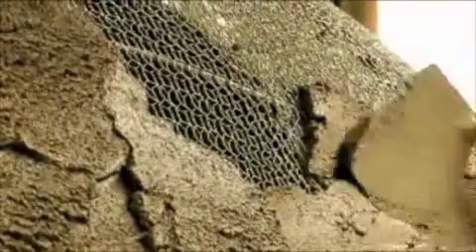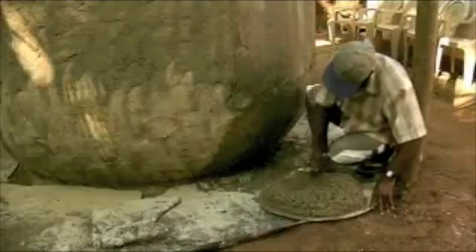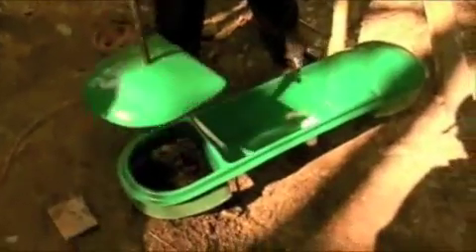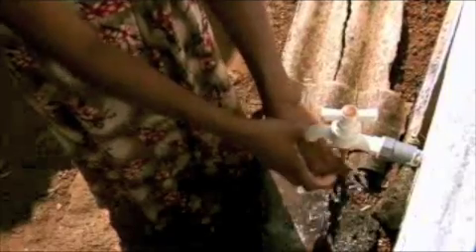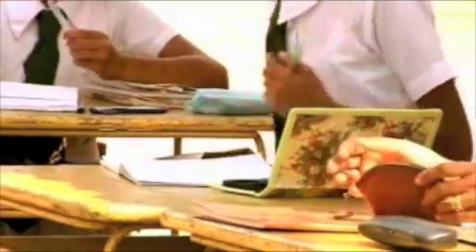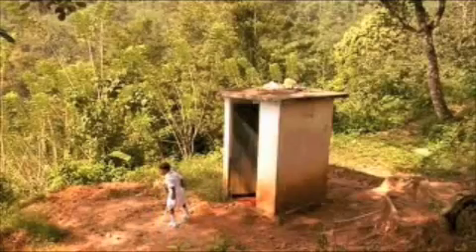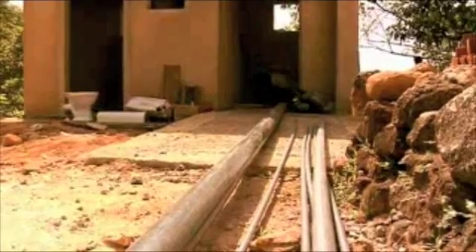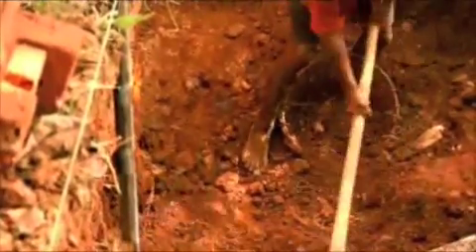WASH: Life Without Water